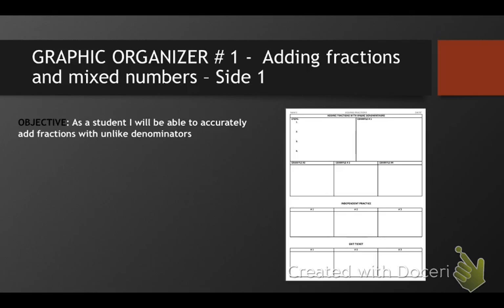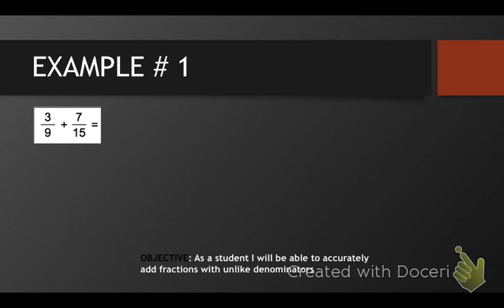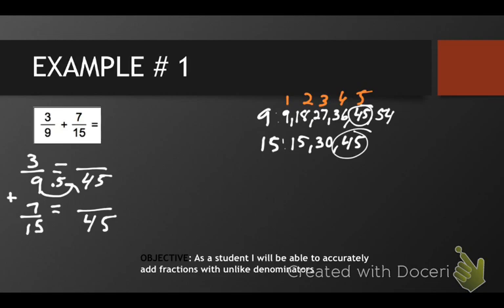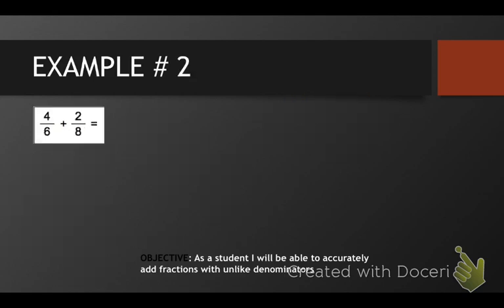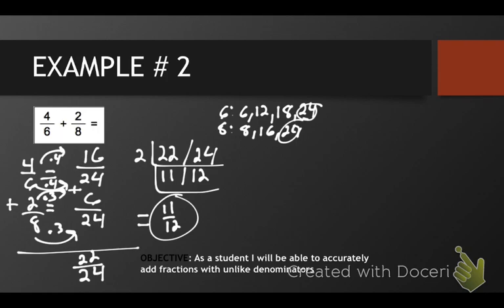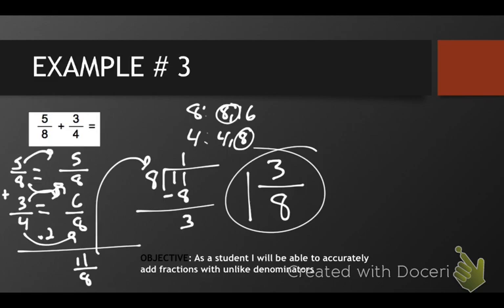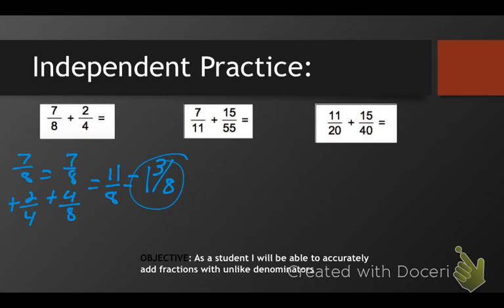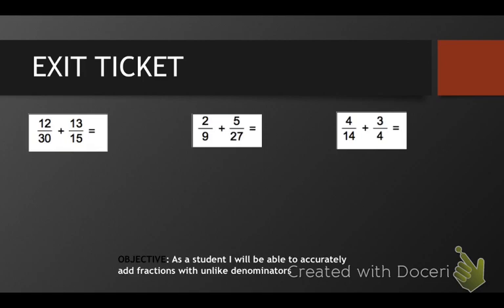Adding Fractions with unlike Denominators